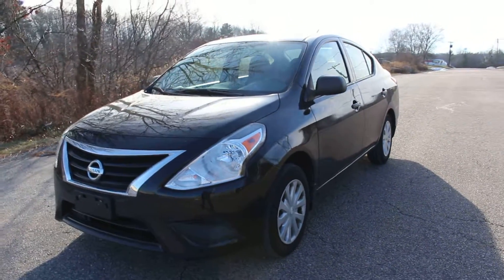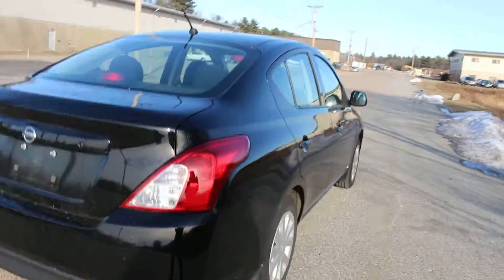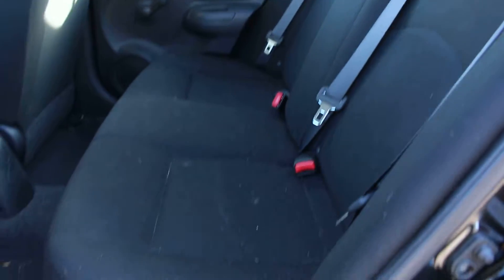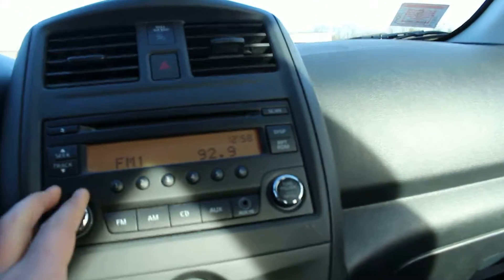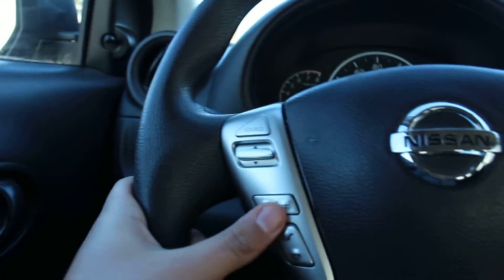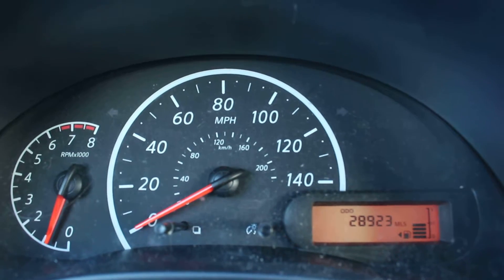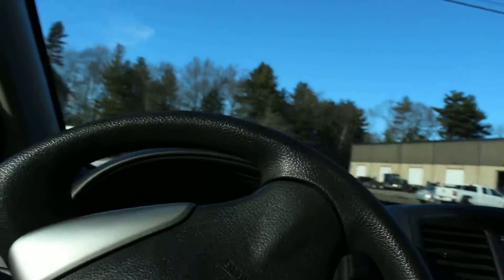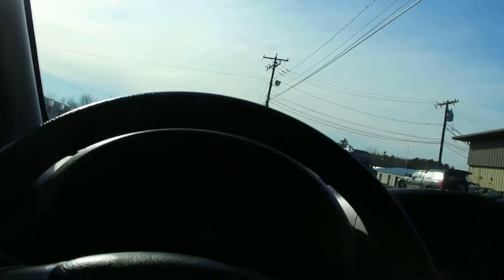2015 Nissan Versa 28k miles 5-speed Manual